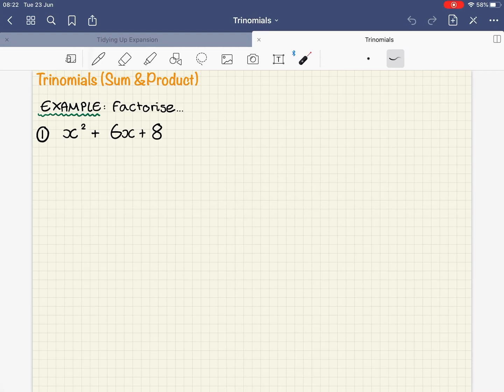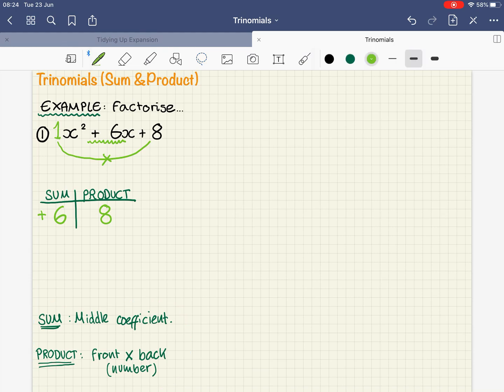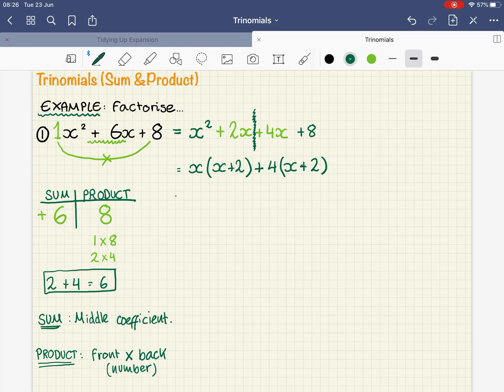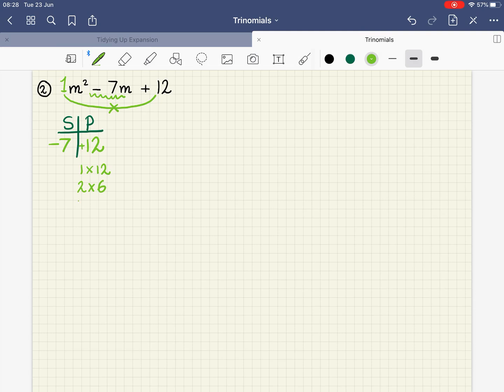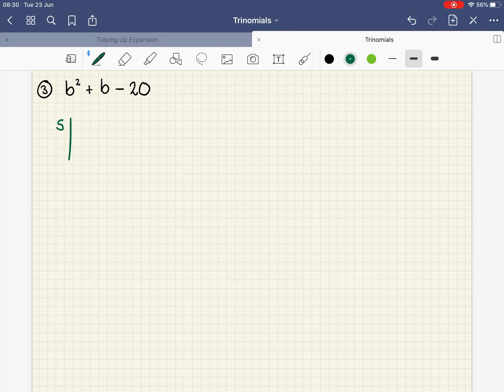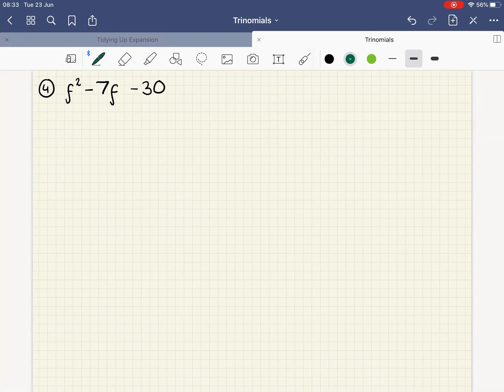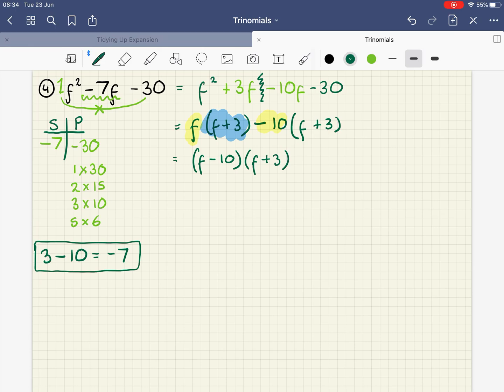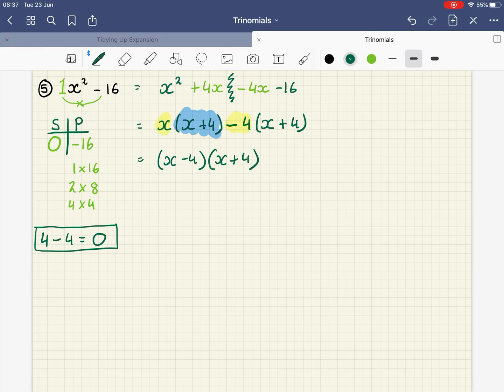02 Factorising Trinomials Sum and Product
➕➖➗✖️ Video Tutorial on factorising trinomials using the sum and product method.